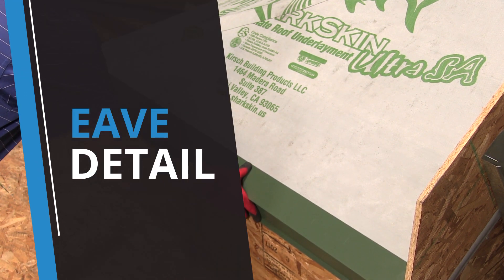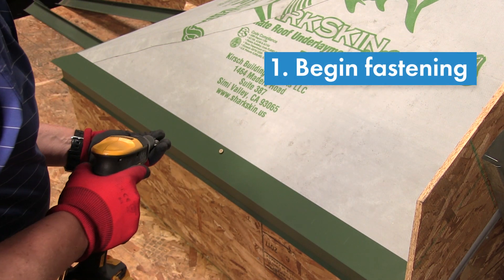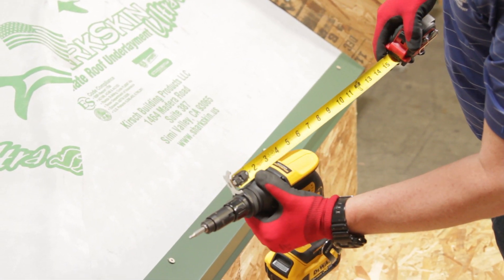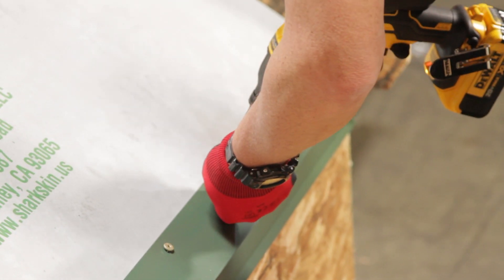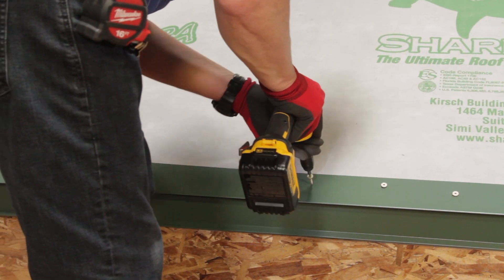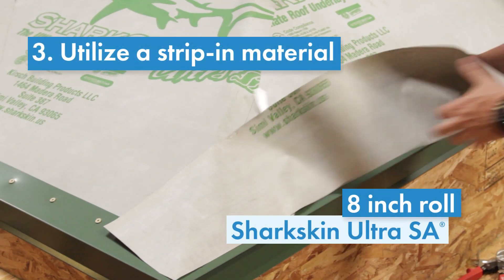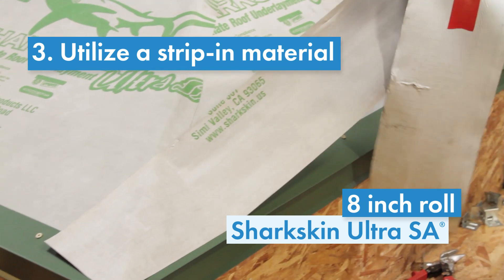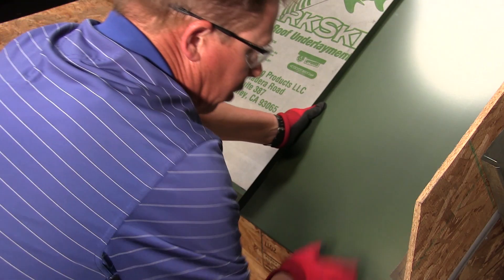Standing Seam Metal Roofing Installation: Eave Detail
Review metal roofing installation best practices for the Sheffield Metals eave detail.

We use our scale model roof deck to demonstrate tips and tricks on how to install the Sheffield Metals eave detail.

Steps covered:
1. Fasten at 6 inch intervals
2. Seal at all joints with an approved sealant
3. Utilize a strip-in material

Install fasteners straight and perpendicular to the roof surface.

Ensure all swarf is cleaned off during and after installation.